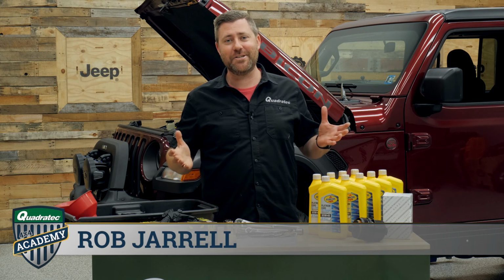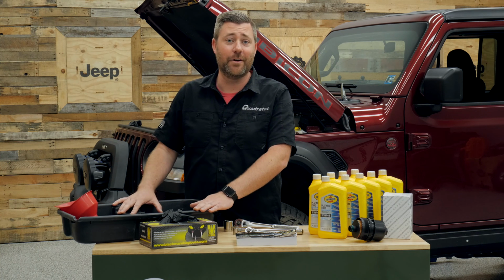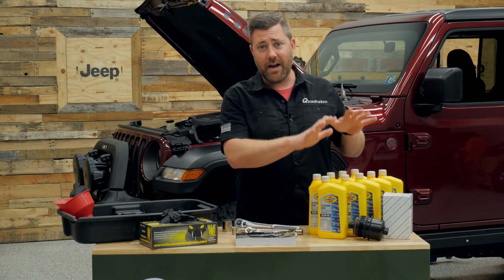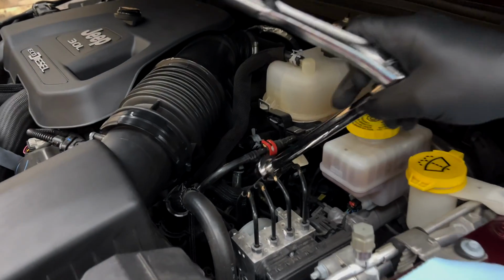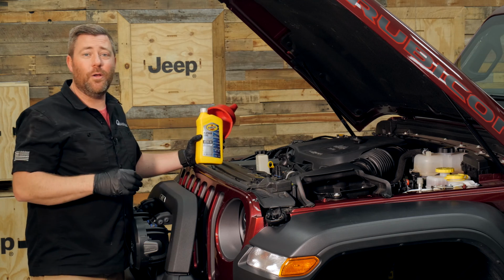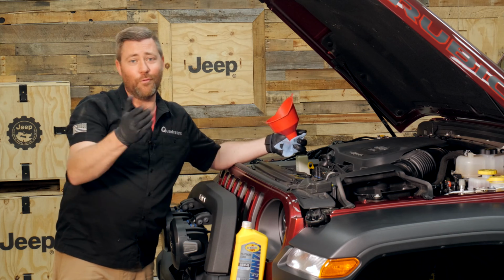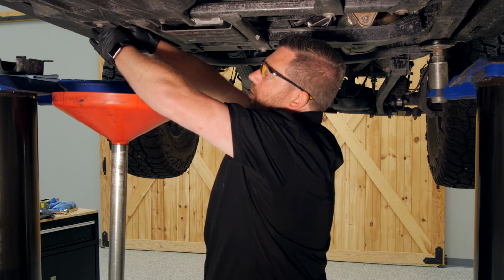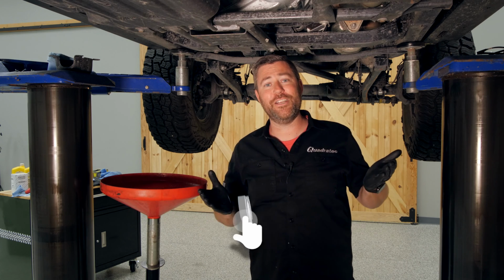3.0L EcoDiesel Oil Change How to for Jeep Wrangler JL & Jeep Gladiator JT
A routine oil change for the 2018 or newer Jeep Wrangler JL or 2020 and newer Jeep Gladiator JT with the 3.0L EcoDiesel will keep your engine in top shape and prolong it's life. It's an easy maintenance job that you can do right at home in a short amount of time with only a few hand tools needed. If you've been wondering how, follow along as Rob walks us through the steps needed to change the oil in this Jeep Wrangler JL as well as how to drain the Fuel / Water Separating Filter and reset the oil change reminder.

Parts Required:
 - 9 qts SAE 5W-40 oil (meets FCA Material Standard MS-12991) - Mopar 68524020AA
 - Mopar Oil Filter - Mopar 68507598AA

Tools Required:
 - Socket Wrench
 - 13mm socket
 - 27mm socket
 - extension
 - oil drain pan
 - funnel
 - rags / paper towels

0:00 Intro
1:49 What You'll Need
3:21 What Type of Oil?
5:01 Step By Step Oil Change
7:15 Adding New Oil
8:00 Verify Oil Level
9:12 Fuel/Water Separating Filter
11:34 Resetting the Oil Change Indicator Light
12:09  DEF
12:30 Wrap Up